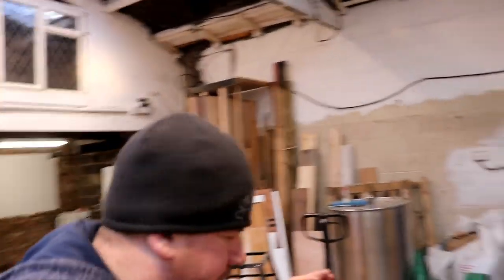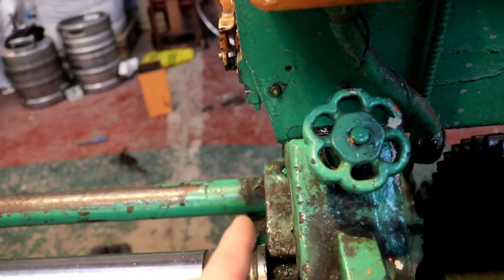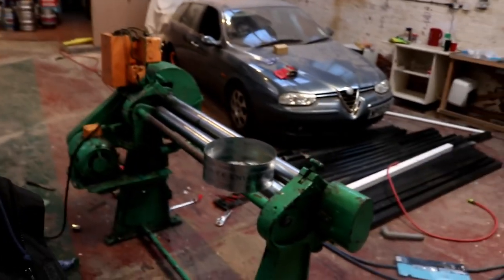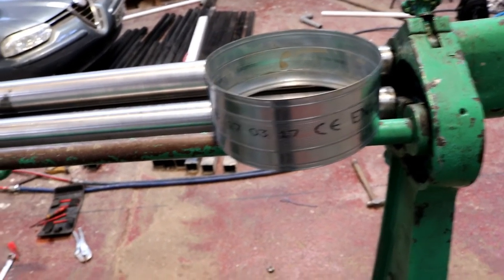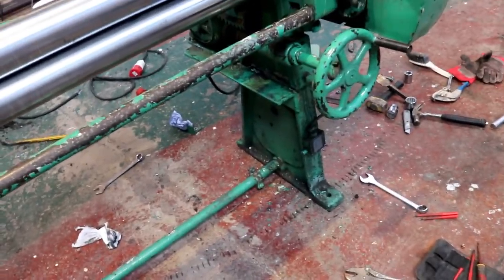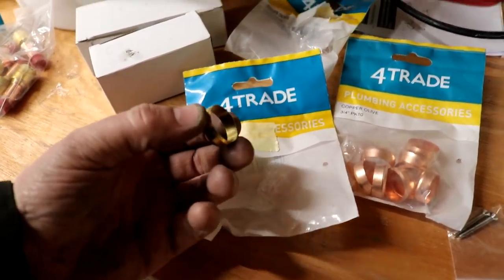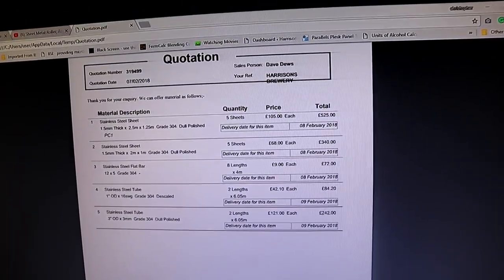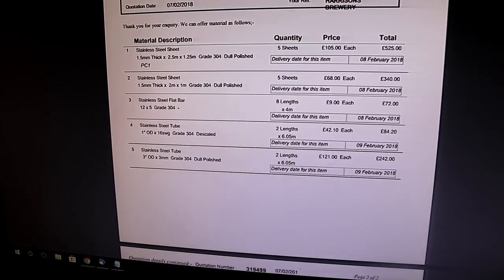NICE TRY PAL!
Steel ordered nob head thwarted anger aborted. Stay amazing people.